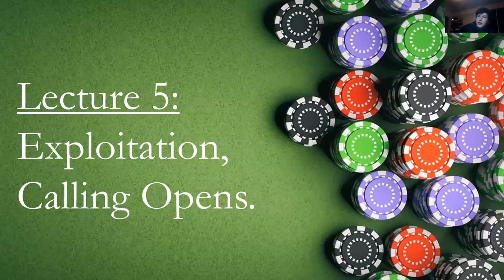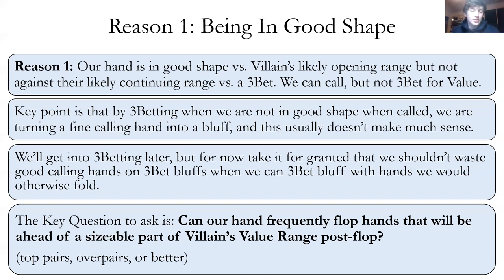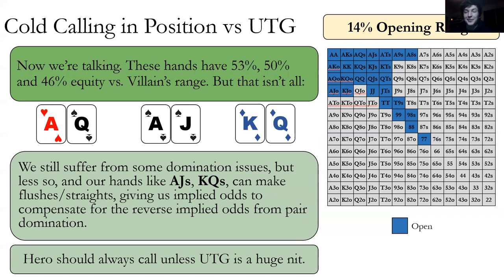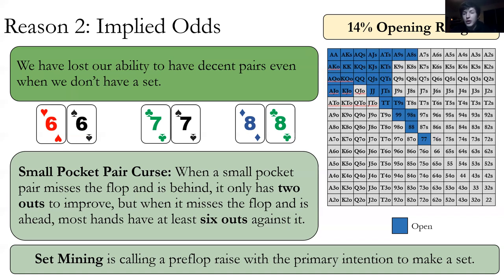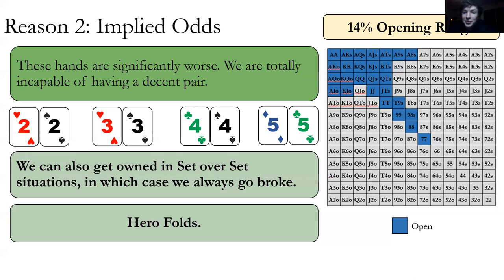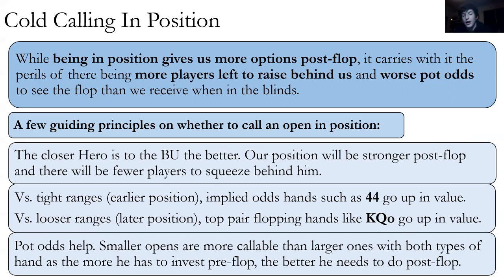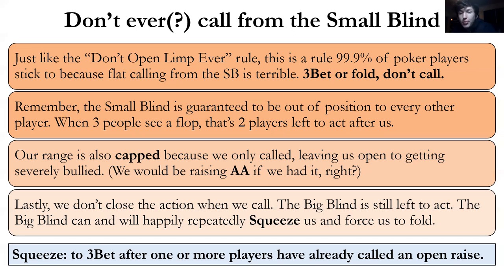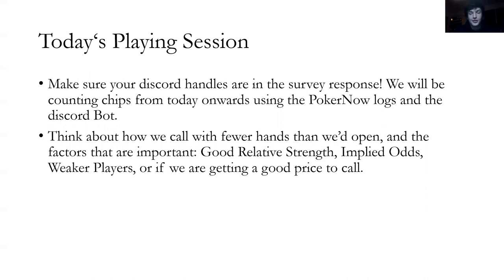Introduction to Poker Lecture 5 (SP 22)